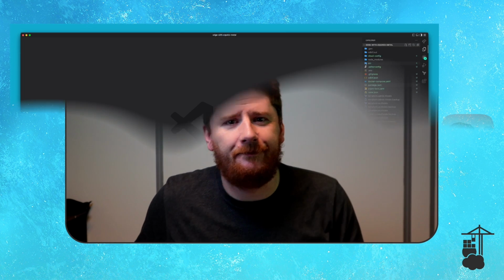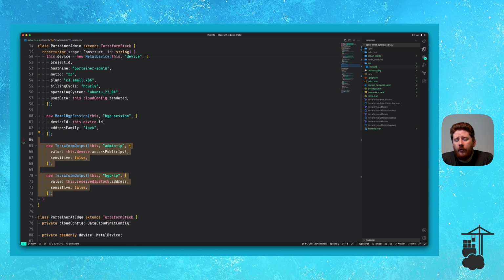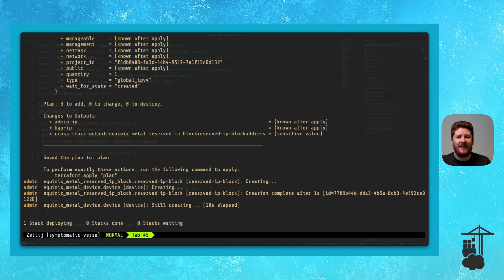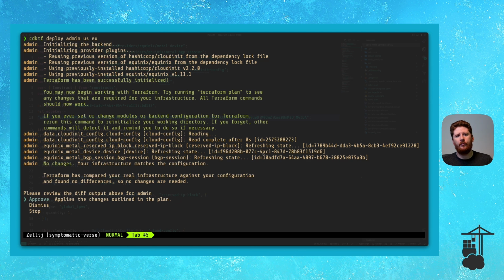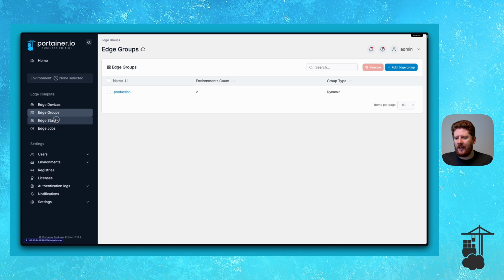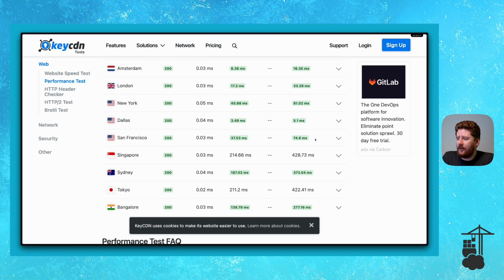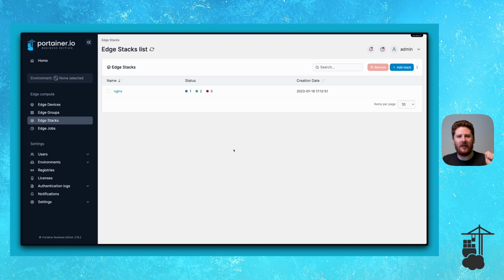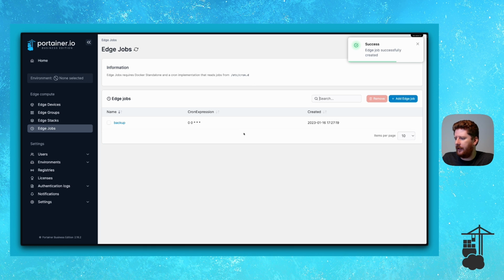Automating Deployments to the Edge | Portainer in Production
Welcome to the Portainer in Production course.

In this video, I walk you through Portainer's Edge APIs for administering remote compute nodes with the Portainer agent.

Using cdktf to automate the provisioning of some bare metal devices on Equinix Metal, we connect them to Portainer and automate the roll out of our nginx application.